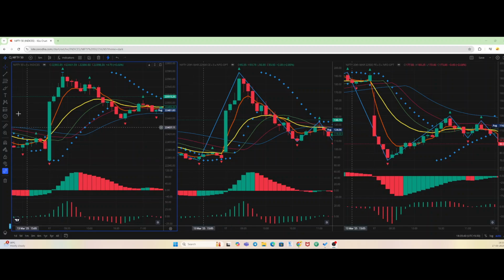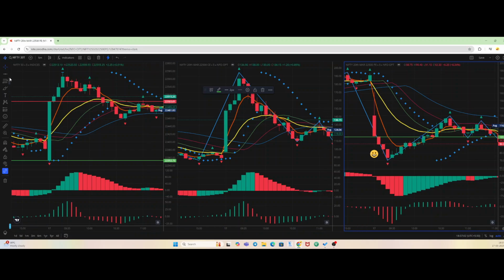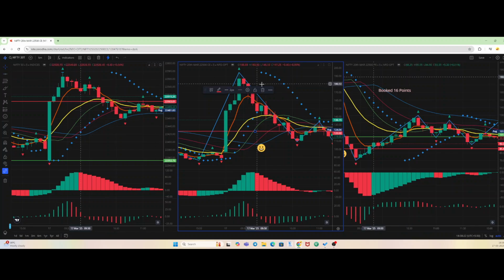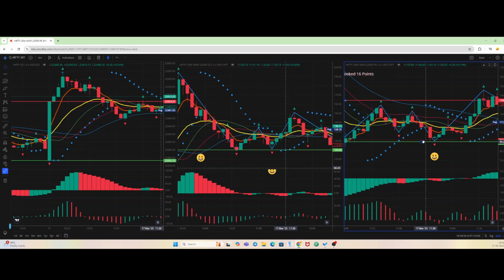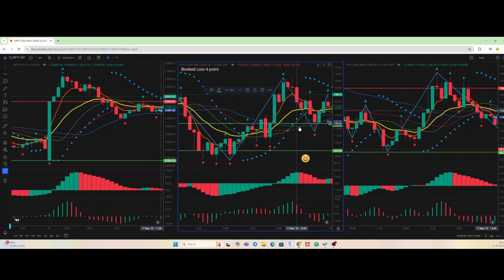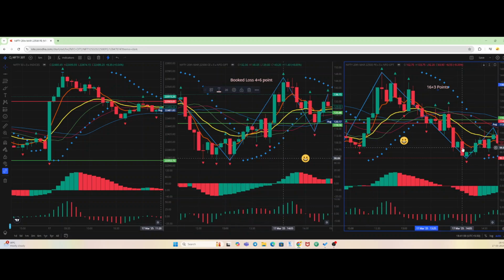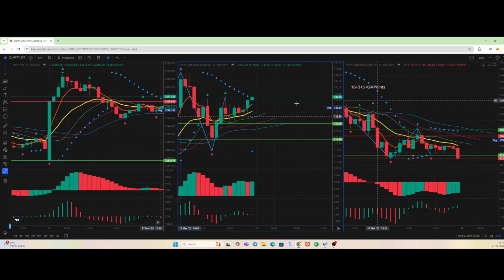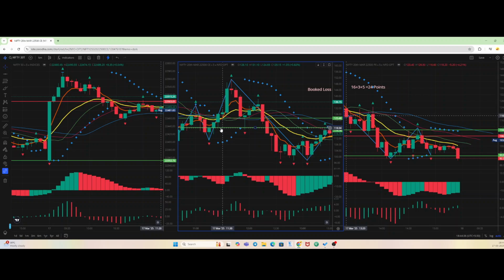HOW TO MAKE MONEY IN INTRADAY DURING SIDEWAYS MARKET - BOOKED 14 POINTS BY STRATEGIC TRADE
In this video Option Selling  strategy explained using Williams Fractals, Alligators, PSAR, ZIG-ZAG Indicators, 5 & 15 EMA. A detailed  review made in English & Tamil
Those who want to know more details can call or ping me in my WhatsApp No  for joining the one month educational training & trading by using the above powerful strategy
Option Selling online Session:    • HEDGED OPTION SELLING STRATEGY ONLINE...
Option Buying Strategy 1:    • VERY SIMPLE OPTION BUYING STRATEGY BY...
Option Buying Strategy 2:    • POWERFUL & SIMPLE OPTION BUYING STRAT...  A trading strategy is a systematic methodology used for buying and selling in the securities markets. A trading strategy is based on predefined rules and criteria used when making trading decisions. A trading strategy may be simple or complex, need learn the process before taking decision on any investment or day trading . This channel prime aim is to educate and awareness related to security market, Intraday trading, Swing trading and investments. This channel is purely for education purpose. videos related to trading strategies are only example, do not copy the example given, take your own decision or consult financial advisor before taking real trade or investment.